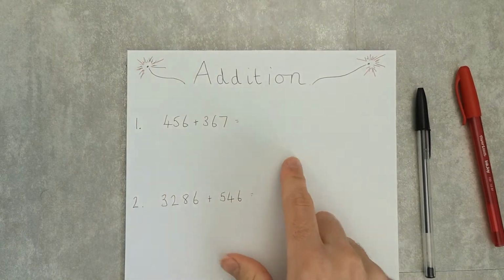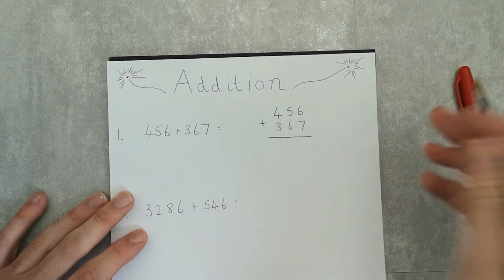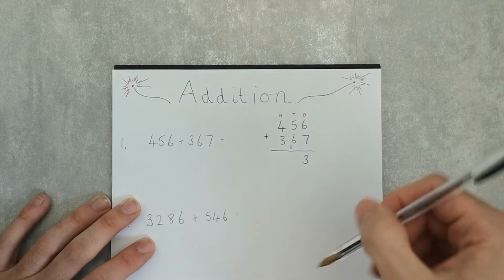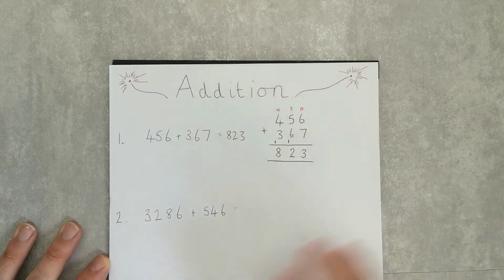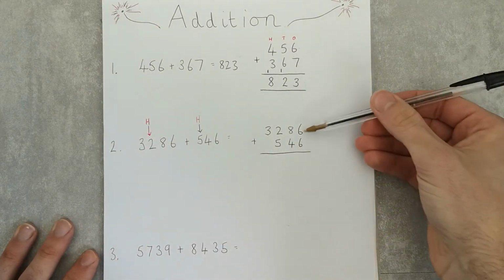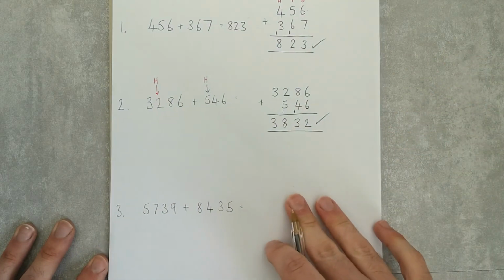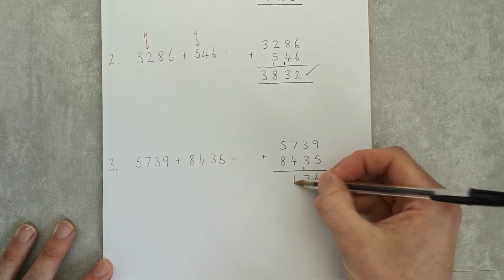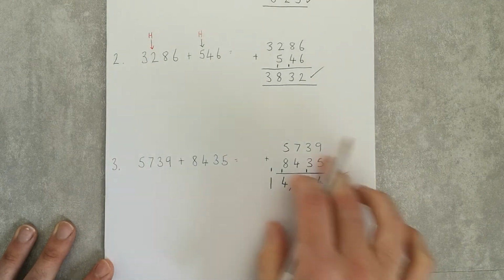ADDITION 📝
In this video we look at adding using column method. Remember to get a paper and pencil to join in with me as I go through it 😀